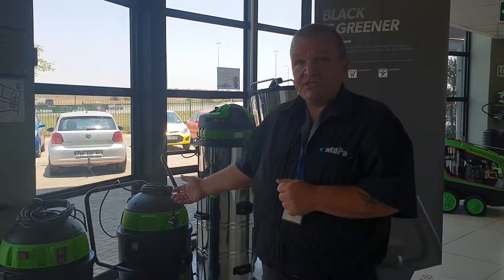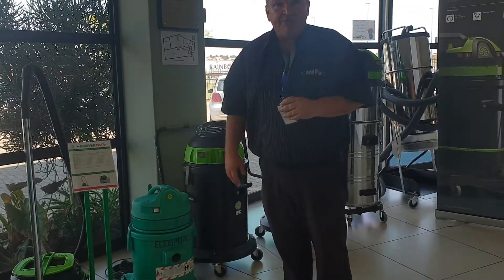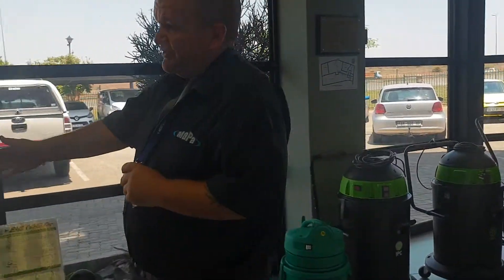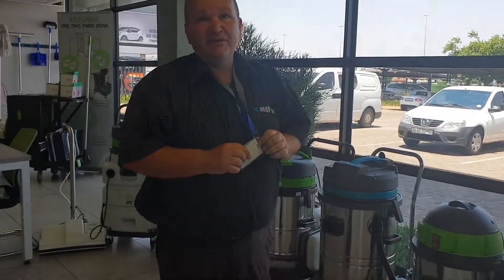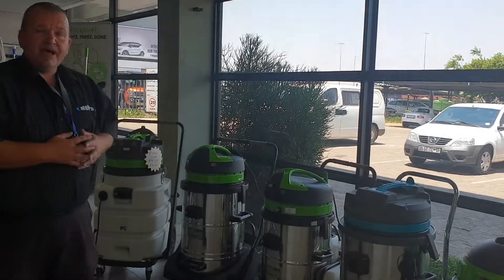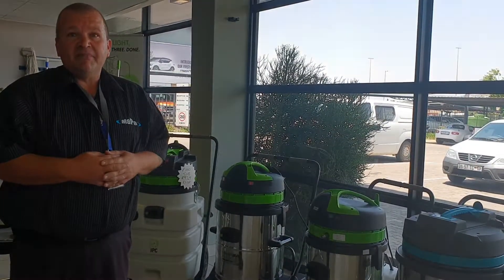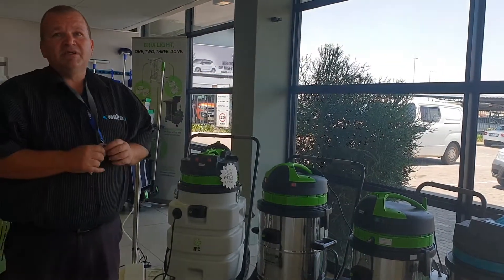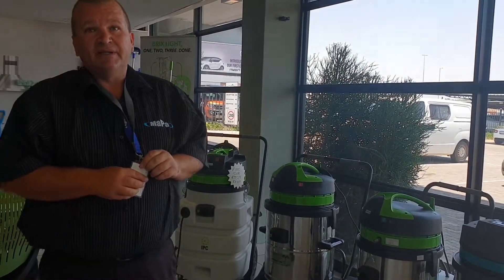Andrew talking about our Vacuum Cleaner range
MaPa Cleaning Technologies offer a wide range of industrial, commercial and domestic vacuum cleaners.

Our professional range of vacuum cleaners come with either impact resistant polyethylene or stainless steel tanks. The wet and dry versions have an "anti-foam" device fitted to protect the motors from foam, water and dirt.

Single, double and triple motor units with tank sizes varying from three to seventy eight litres.

Our speciality vacuum cleaner range includes vacuum cleaners especially built for hospitals, aeroplanes, flooding, gutter cleaning, dust extraction, cyclone vacuum cleaners , drum vacuums and industrial vacuums